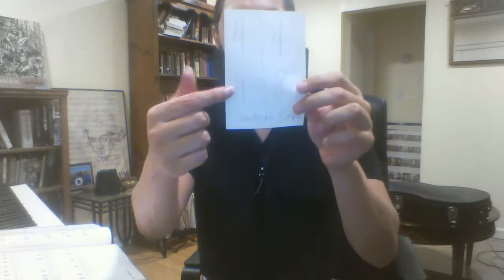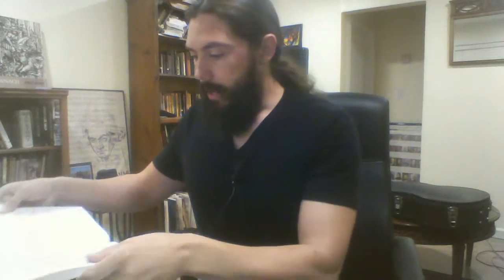Simple Meter 2 of 3